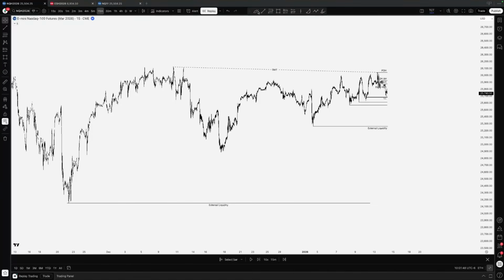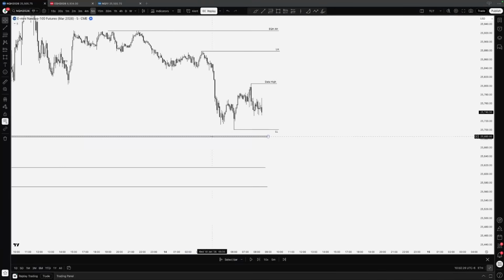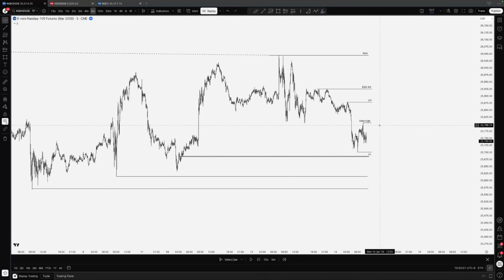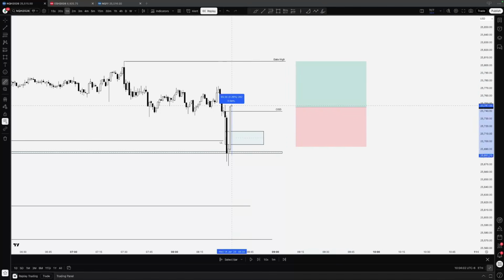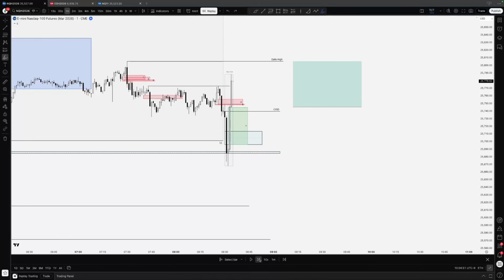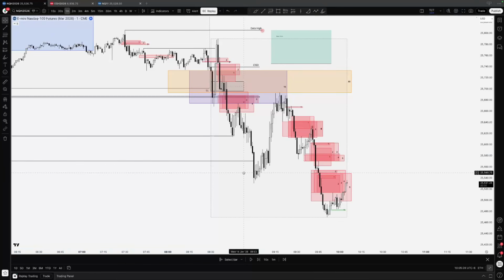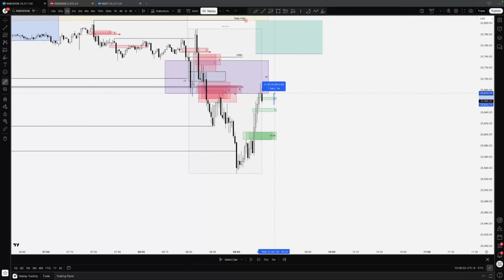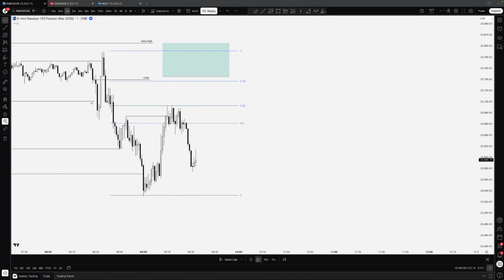Trade Recap: Going BE into Data Highs